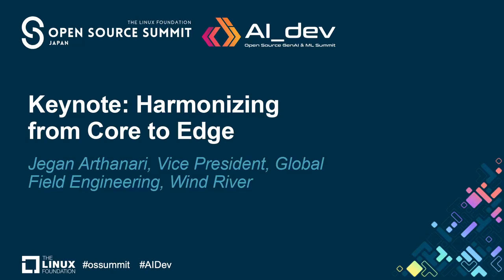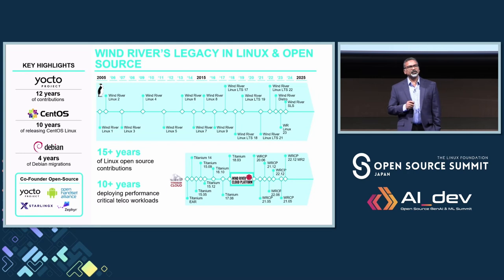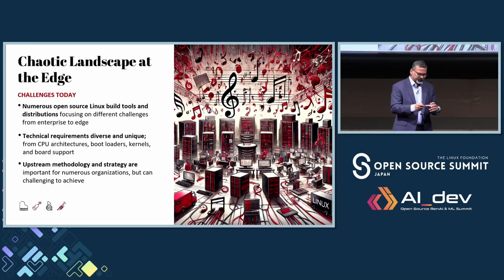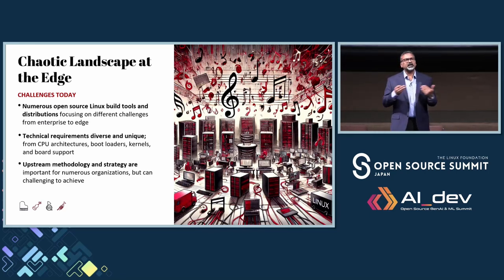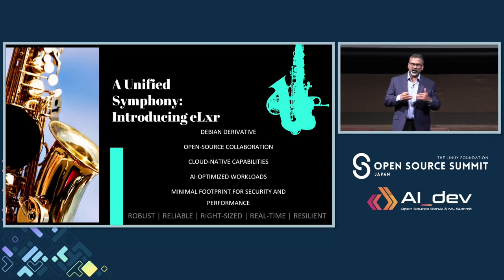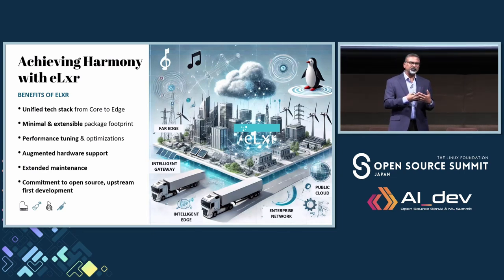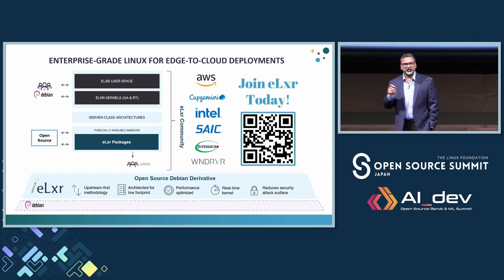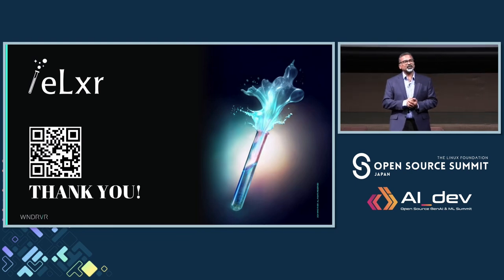Keynote: Harmonizing from Core to Edge – Jegan Arthanari, Vice President, Global Field Engineering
Keynote: Harmonizing from Core to Edge – Jegan Arthanari, Vice President, Global Field Engineering, Wind River

Over the past decade, 'build from source' solutions like Yocto Project have enabled diverse edge deployments by allowing customization of embedded Linux devices. However, rising demands for connectivity, OTA updates, and machine learning have increased complexity and costs due to the use of multiple distributions. This fragmentation complicates security monitoring, software updates, and overall management.

Introducing eLxr - a new Debian derivative with modern tools to create a unified tech stack, streamlining maintenance and reducing operational overhead. This single distribution will efficiently serve enterprise-wide use cases, from edge to core deployments, providing a consistent environment across devices.

Learn how you can join the eLxr project to contribute to and benefit from a cohesive ecosystem that simplifies edge-to-core deployments, enhances performance, and future-proof operations. Whether you're a developer, hardware integrator, or enterprise user, the eLxr project offers a strategic advantage in optimizing edge technology and ensuring scalability for the future.